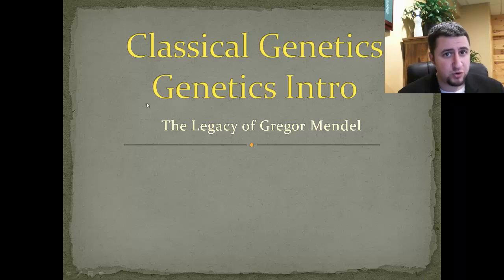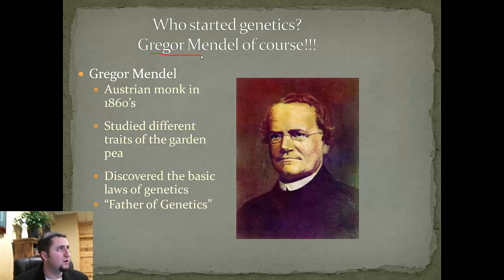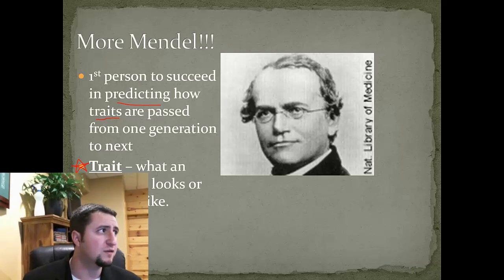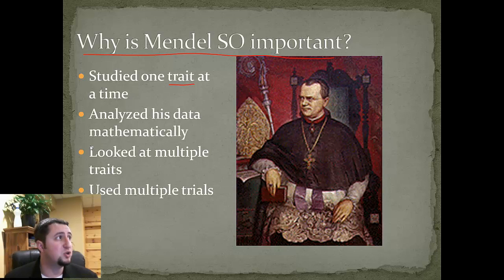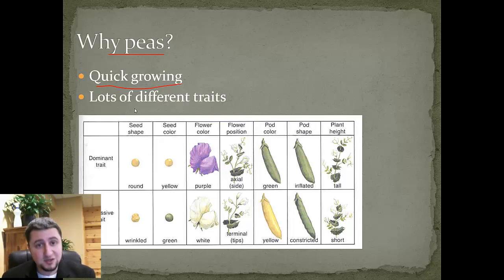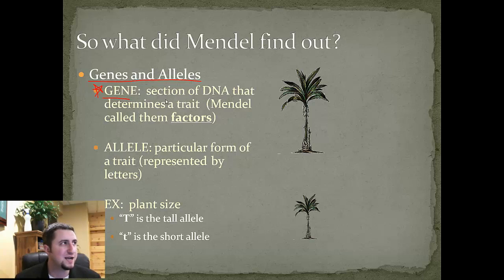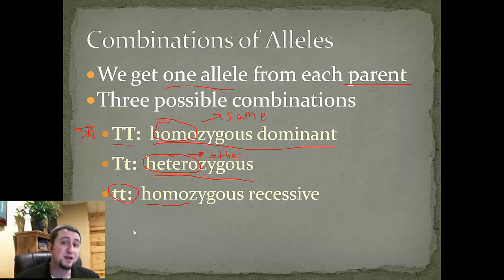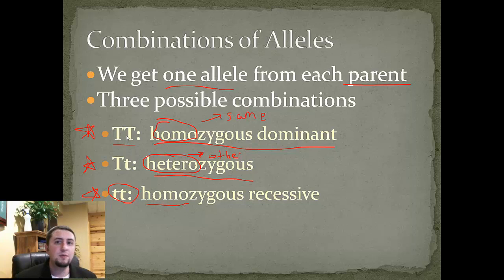Who was Gregor Mendel?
This video introduces the scientific field of genetics. The founder of modern genetics was Gregor Mendel and this video briefly explains some of his famous work.